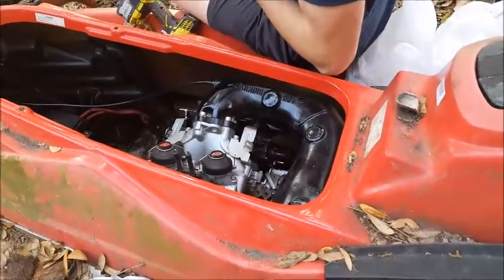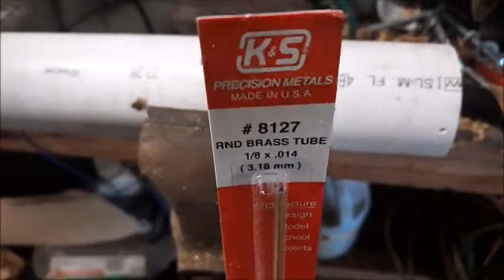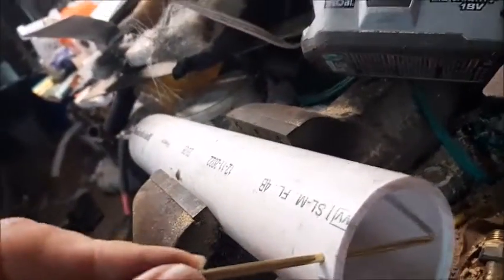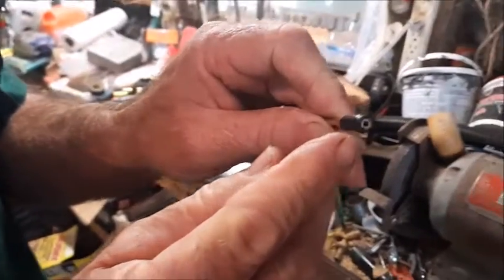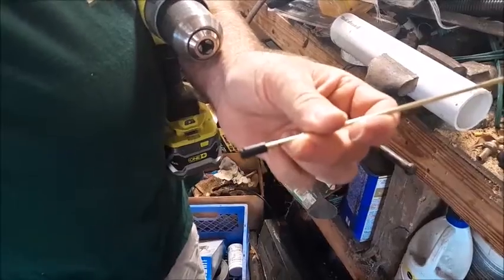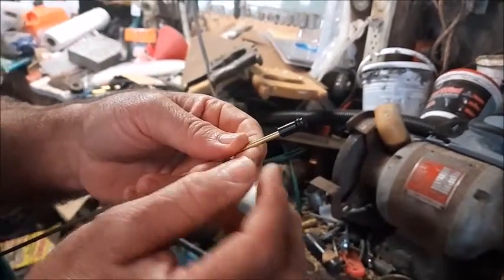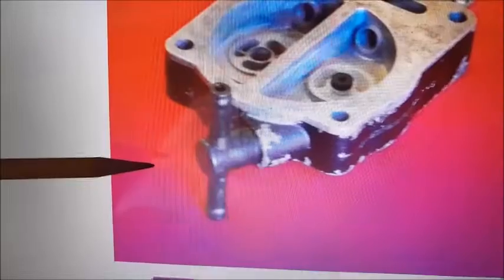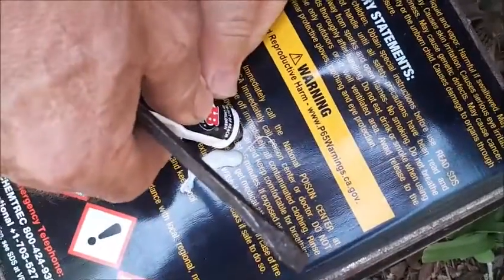How to Repair Part No.270500439 or 270500410 the Broken Off Fuel Line Nipple on the Carburetor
If you found this video you probably have broken off the fuel line nipple on the side of you Seadoo carburetor and are looking at a costly and time consuming repair.  In this video we will show you how to repair this part without removing it from the Seadoo which will save you a lot of time.  We will also give you a word of encouragement of what the Lord has done for you and I.